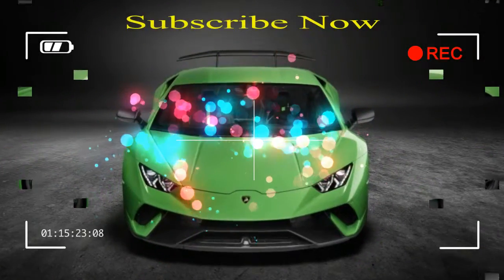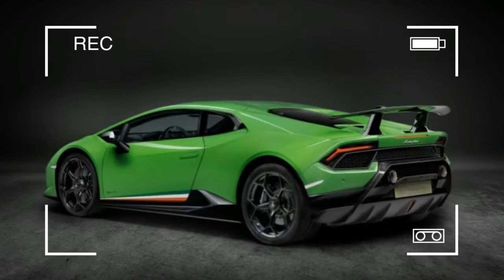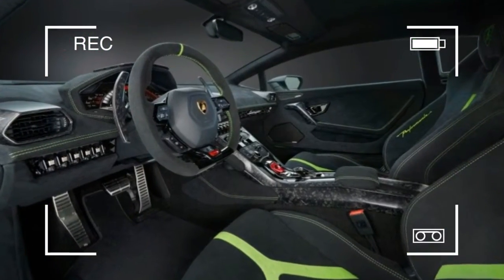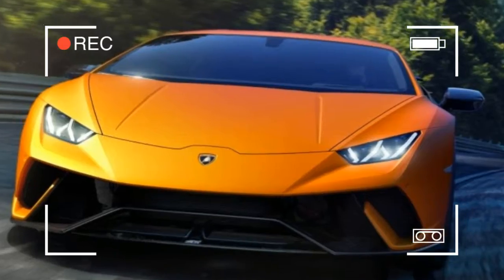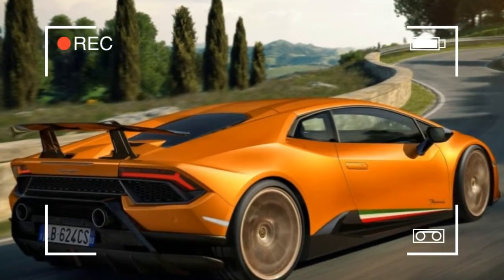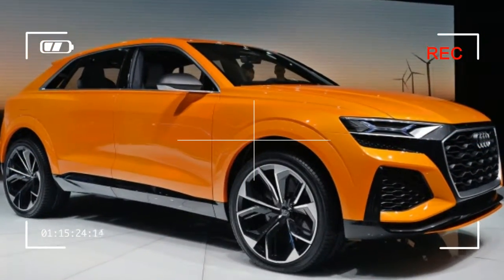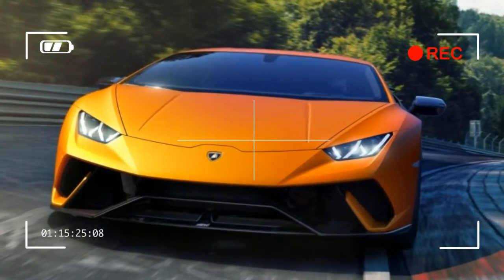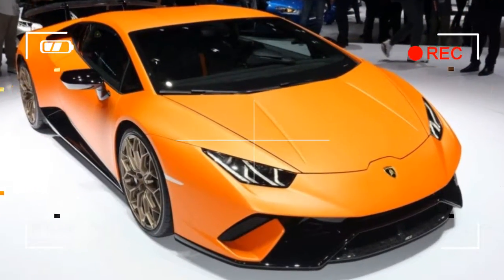2018 LAMBORGHINI HURACAN PERFORMANTE@ Geneva Auto Show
The Lamborghini Huracán Performante wasted no time living up to its name. Before the official unveiling, the sliced-and-diced baby Lambo already made headlines with the claim that it beat the Nürburgring lap record for a production car with a time of 6:52:01—that’s about five full seconds quicker than the previous record holder, the Porsche 918 Spyder. We’ll likely have to wait until Lightning Lap XII in 2018 to see if this Lambo can break our 918 lap record at Virginia International Raceway. Even being in the same ballpark with the million-dollar 918 makes the Performante one of the most dynamic and quickest cars ever made. It. Is. Fiery.

The Huracán has been spun into several variants in the relatively short time since it arrived as a 2015 model. There have been rear-wheel-drive versions, the typical Spyder treatment, and limited editions. But none has been as specialized as the new Performante. Every part of this particular Huracán has been massaged, from the chassis tuning and aerodynamics to the powertrain and even its mass.
Home / News / 2018 Lamborghini Huracan Performante: A Four-Wheel-Drive Aerodynamic All-Timer - Official Photos and Info
VIEW 21 PHOTOS

OFFICIAL PHOTOS AND INFO
2018 Lamborghini Huracan Performante: A Four-Wheel-Drive Aerodynamic All-Timer
Challenging Porsche's Nurburgring record.

MAR 2017 BY TONY MARKOVICH MULTIPLE PHOTOGRAPHERS

VIEW 21 PHOTOS

Naturally Nasty

Lamborghini squeezed still more power out of its naturally aspirated 5.2-liter V-10, which here makes 631 horsepower at 8000 rpm and 443 lb-ft of torque at 6500 rpm, up from 602 and 413 in the standard Huracán. More than 70 percent of that torque is available at 1000 rpm, which required beefing up the seven-speed dual-clutch automatic transmission. The company asserts that the Performante can sprint from zero to 62 mph in 2.9 seconds, but that’s probably conservative; in our most recent test of the 602-hp regular car, it needed only 2.5 seconds to hit 60 mph. Given a chance to stretch its legs, the Performante tops out somewhere north of 202 mph, the company says, same as the basic model.

Lamborghini says it used knowledge from its Super Trofeo motorsports program to improve engine airflow efficiency, adopting new titanium intake valves with higher lift and new exhaust pipes that mount higher and more toward the center of the car. The bronze finish on the intake manifold, visible through the rear glass, is meant as a nod to previous special-edition engines like that on the Diablo 30th Anniversary, while the engine cover partially done in exposed carbon fiber does the same to the lightweight philosophy that guided Performante development.

The Huracán Performante uses an aluminum-and-carbon-fiber spaceframe, while the body panels are formed from aluminum and Lamborghini’s trademarked Forged Composite carbon-fiber technology. Shifting to this composite for the engine cover, front splitter, rear wing, and the rear fascia and diffuser pared about 88 pounds. Lamborghini claims the dry weight (without fluids) is 3047 pounds with a 43/57 front/rear distribution; full of fluids, the Performante should weigh about 3350 pounds.